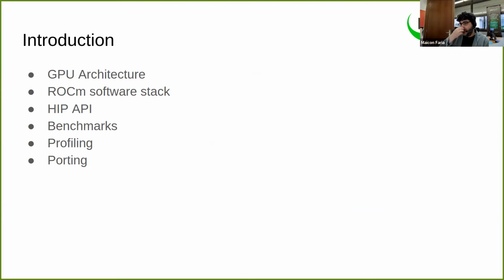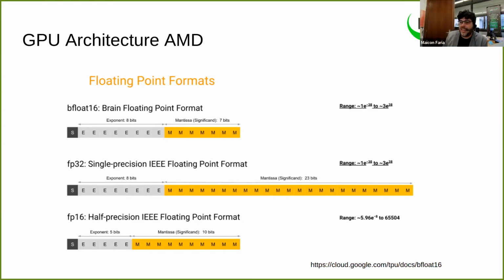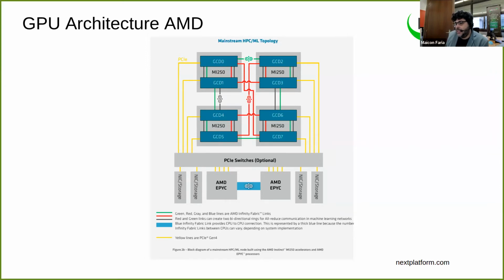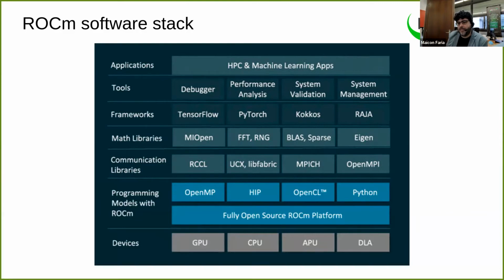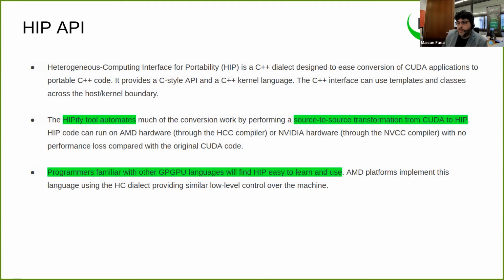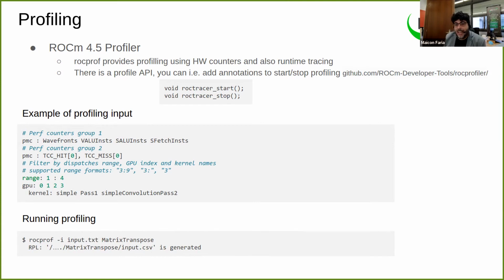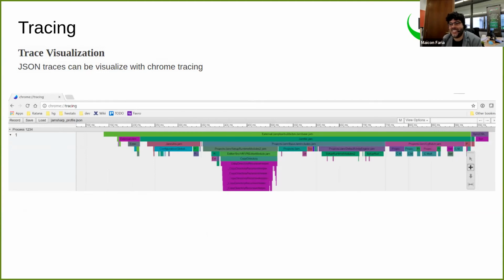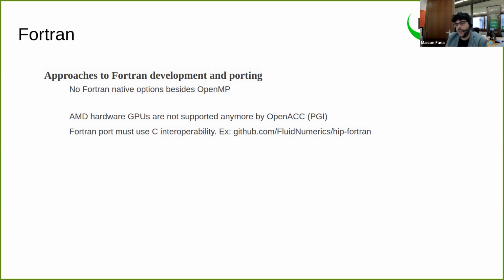P'Con21: Benchmarking, profiling and porting to AMD GPU architectures: use cases by Maicon Faria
The fast evolution pace of accelerators and APIs used on GPGPU aiming development create a complex scenario for planning long term support of software and keeping it in a state-of-art status. On this occasion, we review the AMD GPGPU environment covering the recent launch of CDNA2 GPU architecture, ROCm software stack, and HIP API in a comparative view against Nvidia CUDA. We will present performance benchmarks about the ROCm stack showing what we can expect from it on algebra routines, canonical science applications, and modern frameworks like Pytorch and TensorFlow.

Speaker’s Bio: Dr. Maicon Saul Faria. PhD. in Physics at the University of São Paulo with an emphasis in simulations on Condensed Matter and Statistical Physics. A specialist on HPC for scientific research applications with experience in deploying HPC solutions, software development, and optimization. Expertise in intensive computational applications with GPGPU processing in Engineering and Science.